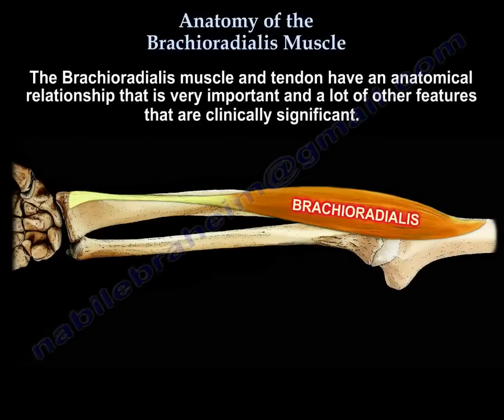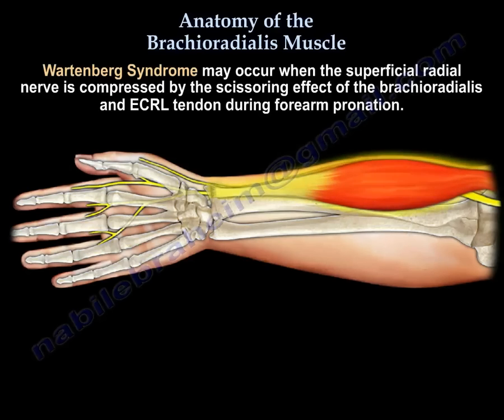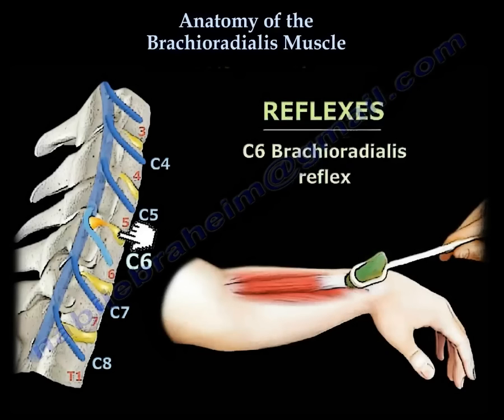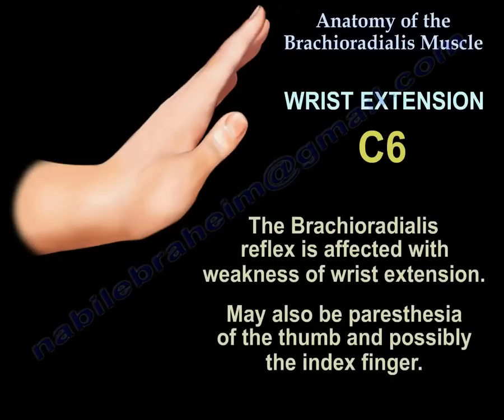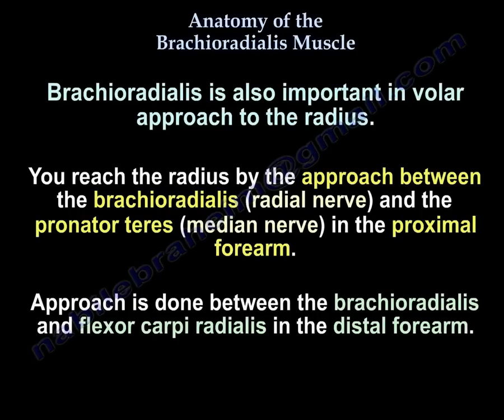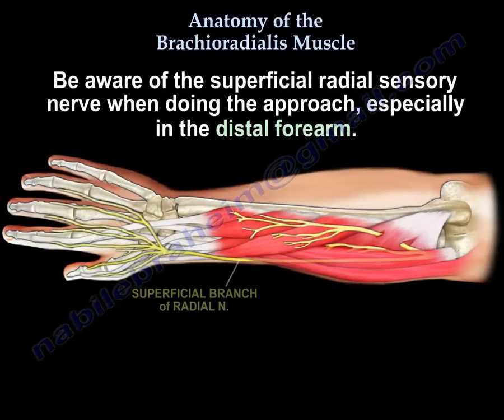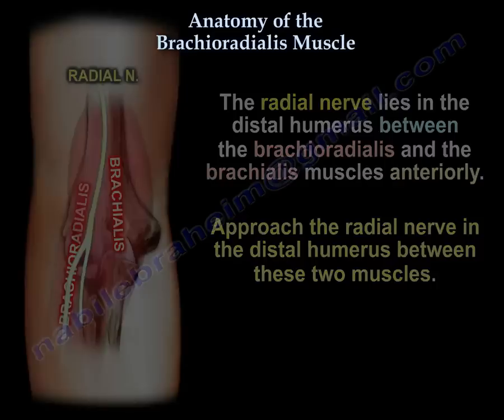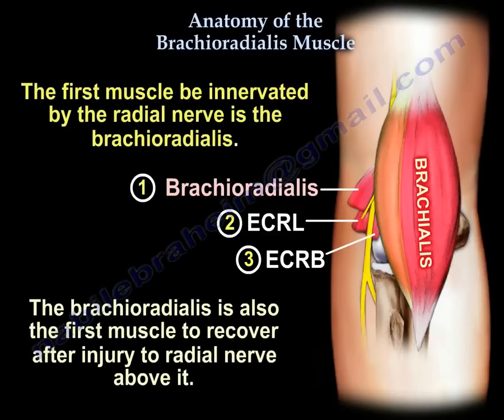Anatomy Of The Brachioradialis Muscle - Everything You Need To Know - Dr. Nabil Ebraheim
Dr. Ebraheim’s educational animated video describes the anatomy of the Brachioradialis muscle.
Origin: the proximal 2/3 of the lateral supracondylar ridge of the humerus.
Insertion: the lateral surface of the styloid process of the radius.
Innervation: the radial nerve.
Function: initiation of pronation, initiation of supination, and flexion of the elbow in mid prone position.
The brachioradialis muscle and tendon have an anatomical relationship that is very important and a lot of other features that are clinically significant.
The superficial radial nerve runs distally in the forearm under the brachioradialis and lateral to the radial artery.
Patient can get Wartenberg syndrome when the superficial radial nerve is compressed by the scissoring effect of the brachioradialis and ECRL tendon during forearm pronation.
Cervical radiculopathy of C6 the brachioradialis reflex is affected, so its reflex is C6.
The brachioradialis and the wrist extensors have the same root which is C6.
So wrist extension and brachioradialis reflex come from C6 from the radial nerve.
In C6 we will find: the Brachioradialis reflex is affected with weakness of wrist extension, also there will be paresthesis of the thumb and possibly the index finger.
The inverted radial reflex means: tapping of the distal brachioradialis tendon produces ipsilateral finger flexion and it is usually seen when the spinal cord is compressed.
The brachioradialis is also important in volar approach to the radius.
You reach the radius by the approach between the brachioradialis (radial nerve) and the pronator teres (median nerve) in the proximal forearm.
Approach is done between the brachioradialis and flexor carpi radialis in the distal forearm.
Be careful of the superficial radial sensory nerve when doing the approach, especially in the distal forearm.
The radial nerve lies in the distal humerus between the brachioradialis and the brachialis muscles anteriorly.
Approach the radial nerve in the distal humerus between these two muscles.
The radial nerve gives three branches before it splits:
1- Brachioradialis.
2- ECRL.
3- ECRB.
The brachioradialis is the first muscle to be innervated by the radial nerve, and it is the first muscle to show recovery after injury to the radial nerve.
So when you have a radial nerve palsy, you will test the brachioradialis muscle to see if there is any activity or function.
Remember: the nerve recover about 1mm per day.
If injury to the nerve is at the spiral groove, or at specific location of a fracture, measure the distance between the spiral groove laterally and the brachioradialis, or between the fracture and the brachioradialis.
If the distance is 10-12cm then the brachioradialis will show activity approximately after 120 days, which is about 4 months.
Just be patient and follow the recovery.
If after 4 months there was no recovery of the nerve, then exploration of the radial nerve should be done and possible tendon transfer.